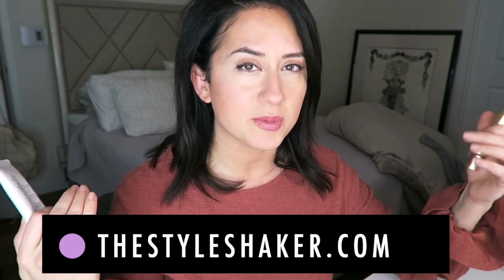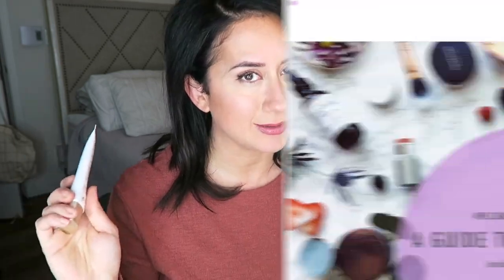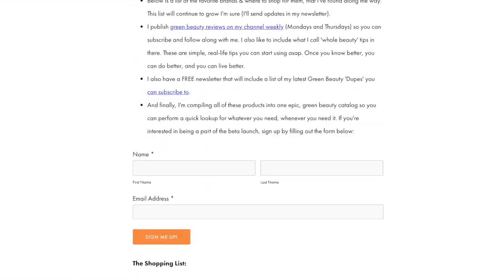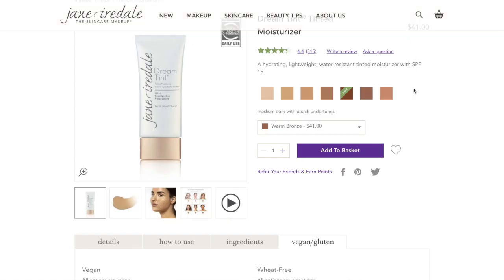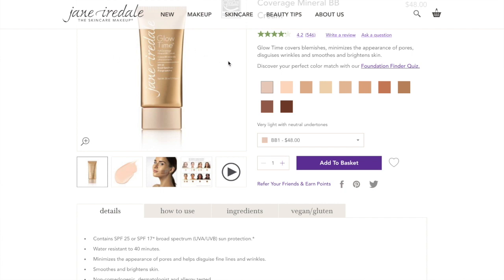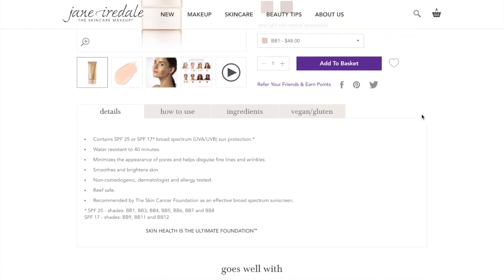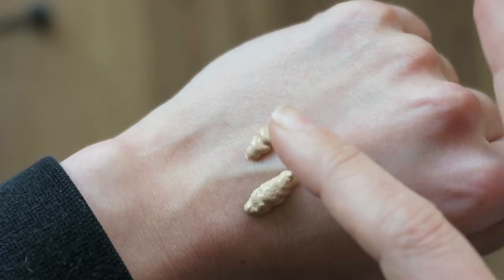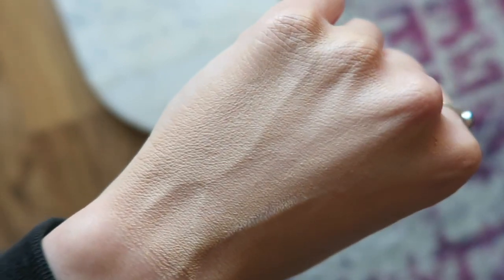JANE IREDALE Dream Tint TINTED MOISTURIZER vs Glow Time BB CREAM | Green Beauty Comparison, Reviews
Ingredient list & details below ...

A lot of you have been asking about both of these products, so I thought it would be fun to pop them into a green beauty "Face Off" battle on the channel!
This one is all about the Jane Iredale Dream Tint Tinted Moisturizer vs. the Jane Iredale Glow Time BB Cream. Which is better for what?

What do you think? Have a favorite of the two?

✸ Jane Iredale Glow Time Full Coverage Mineral BB Cream SPF 17 in BB4- $48

_______I N G R E D I E N T S  +  E W G  R A T I N G S_______
Here's the current list of ingredients and their corresponding rating on EWG:

DREAM TINT:
- Aqua 0
- Algae Extract 1
- Sambucus Nigra (Elder Flower) Extract 1
- Dimethicone 3
-Jojoba Esters 1
- Octyldodecyl Neopentanoate 1
- Glyceryl Stearate 1
- Helianthus Annuus (Sunflower) Seed Oil 1
- Glycerin 2
- Raphanus Sativus (Radish) Root Extract 1
- Boron Nitride 1
- Butyrospermum Parkii (Shea Butter) 1
- Simmondsia Chinensis (Jojoba) Seed Oil 1
- Camellia Sinensis (White Tea) Leaf Extract 1
- Citrus Grandis (Grapefruit) Seed Extract 3
- Lavandula Angustifolia (Lavender) Oil 1
- Punica Granatum (Pomegranate) Extract 1
- Glyceryl Polymethacrylate 1
- CI 77489 2
- CI 77491 2
- CI 77492 2
- CI 77499 2
- Mica 1
- CI 77007 1 to 4
- CI 77288 2 to 5

GLOW TIME:

- Aqua 0
- Coconut Alkanes 1
- Coco-Caprylate/Caprate 1
- Octyldodecyl Neopentanoate 1
- Glycerin 2
- Polysilicone 11 1
- PEG-10 Dimethicone 3
- Stearic Acid 1
- Citrus Paradisi (Grapefruit) Fruit Extract 2
- Citrus Aurantium Amara (Bitter Orange) Fruit Extract 1
- Malus Domestica Fruit Cell Culture Extract 1
- Pyrus Malus (Apple) Fruit Extract 1
- Pectin 1
- Chlorella Vulgaris/Lupinus Albus Protein Ferment 1
- Sodium Ascorbate 1
- Tocopherol 1
- Camellia Sinensis (Green Tea) Leaf Extract 2
- Lecithin 2 to 3
- Polyhydroxystearic Acid 1
- Alumina 2
- Lonicera Caprifolium (Honeysuckle) Flower Extract 1
- Tamarindus Indica (Tamarind) Extract 1
- Cymbopogon Citratus (Lemon Grass) Extract 1
- Xanthan Gum 1
- CI 77491 2
- CI 77492 2
- CI 77499 2
- CI 77489 2

It's perfect for trying out new products you can trust and hopefully discovering some new favorites!

✔  M Y  R U L E  O F  3: if a product averages out to or is rated a '3' or below on the EWG.org scale, I will consider adding it to my green beauty routine. If it jumps higher than a '3' it is OUT! ***Use this as a guide if it helps you. I always encourage you to come up with what works best for you and your lifestyle!